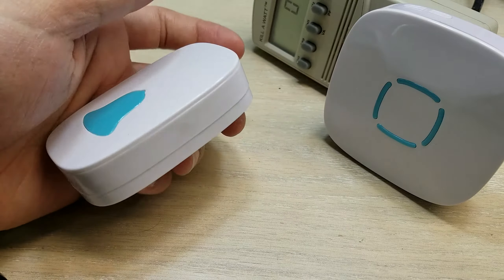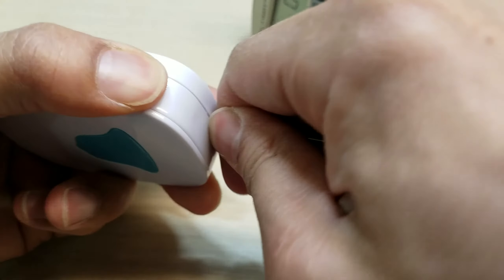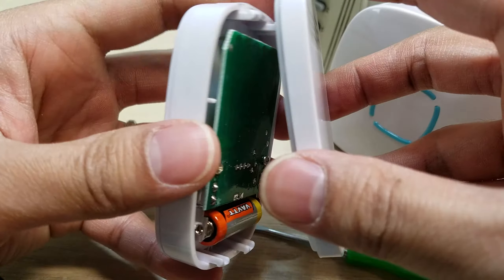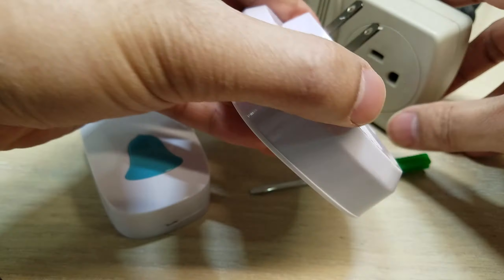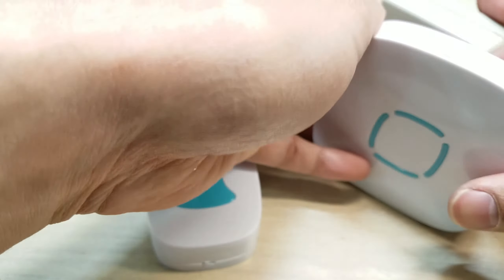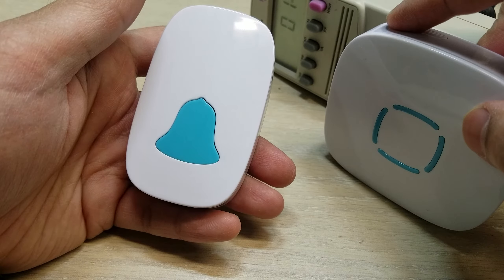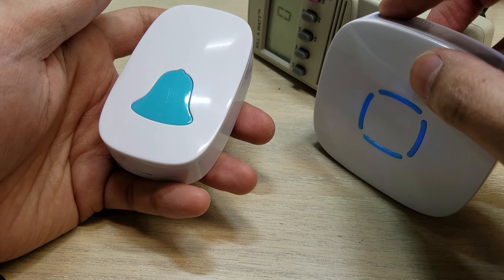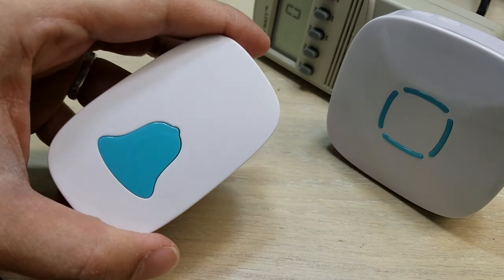InJoy Wireless Doorbell Kit, 1 Plug-in Receiver Chime & 1 Push Button With 36 Melodies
InJoy Wireless Doorbell Kit, 1 Plug-in Receiver Chime & 1 Push Button With 36 Melodies, 4 Volume Levels and LED Flash, Operating at 500 Feet / 150 Meters Range,Battery Powered (Modern Blue)